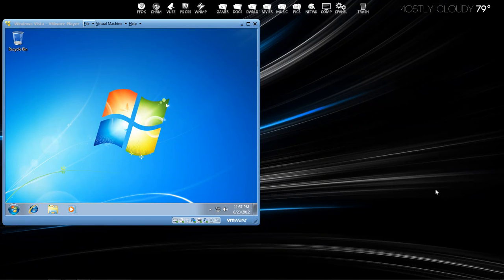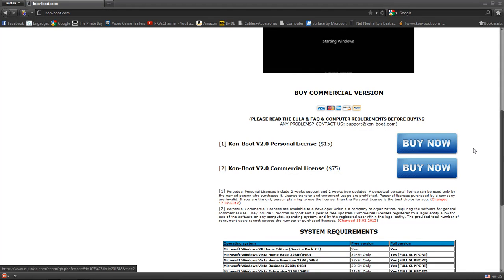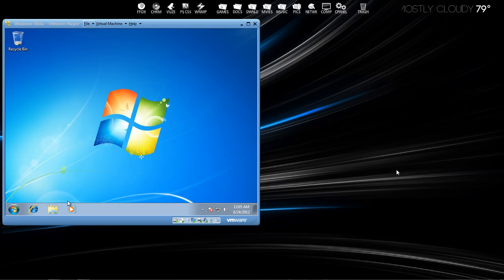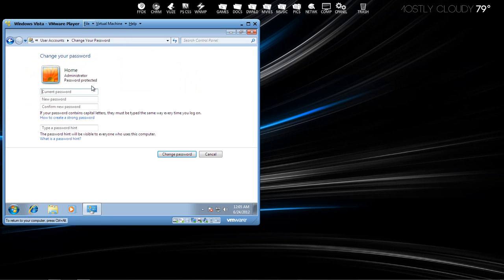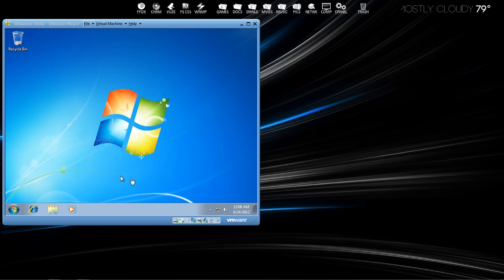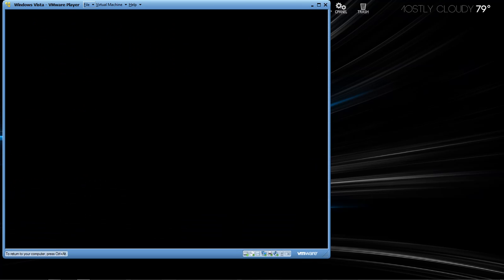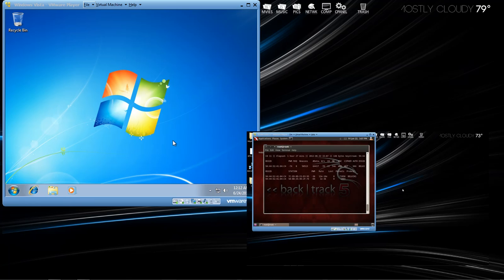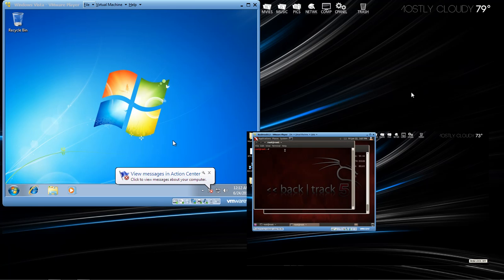HOW TO: Hack a Windows Password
In this video I will show you how to sign on to a Windows Account without knowing the password. This video is intended for educational use only.